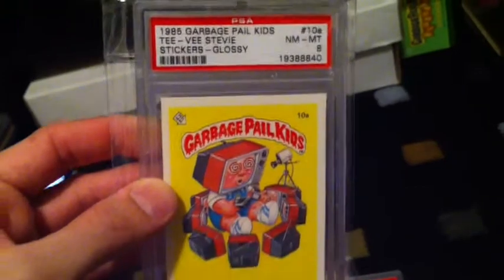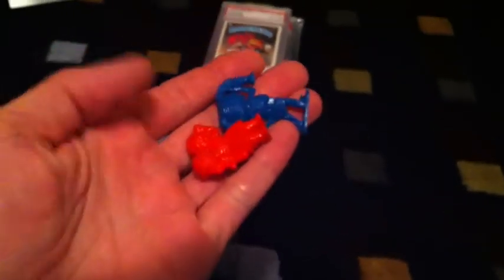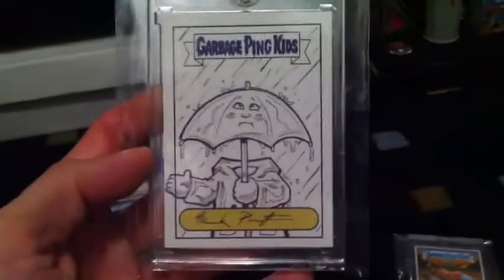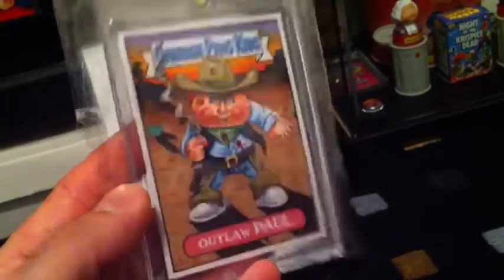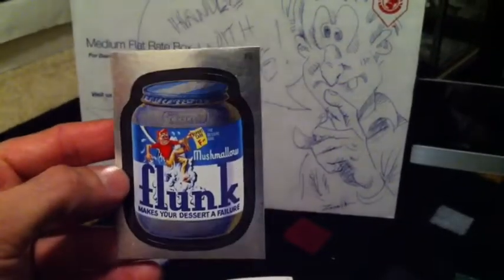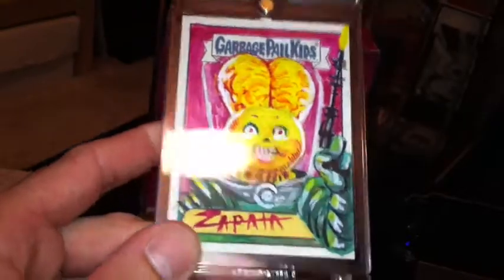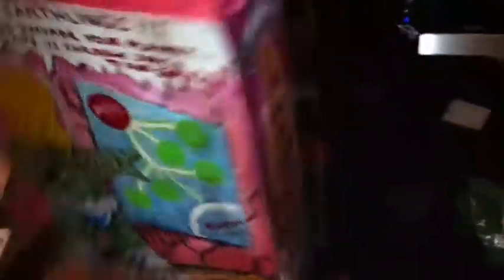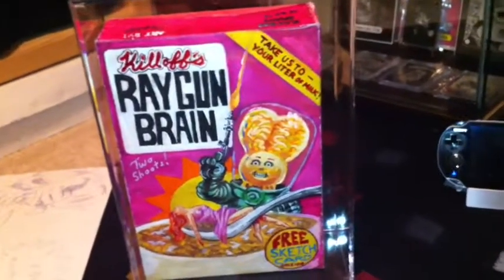GPK pickups 3/2 Killoff's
A few pickups from the last 2 weeks